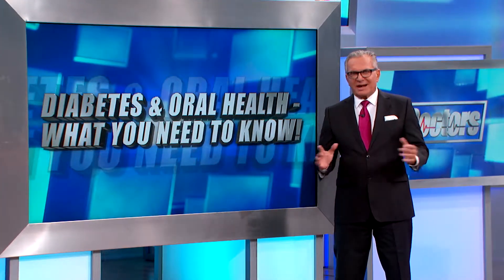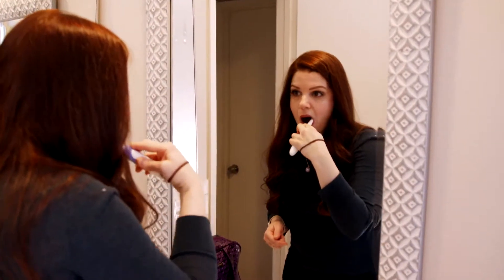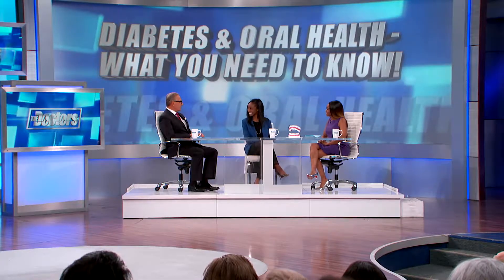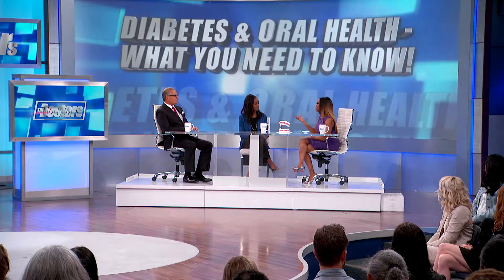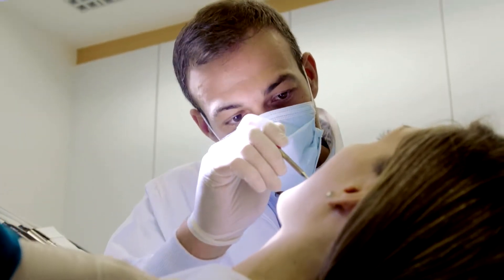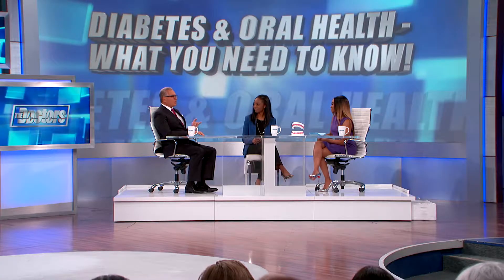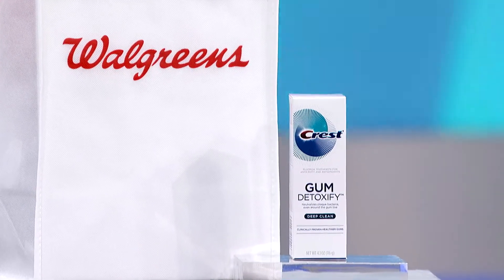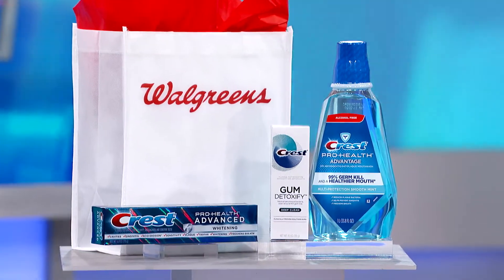Kareen Wilson Joins The Doctors to Share Oral Care Tips